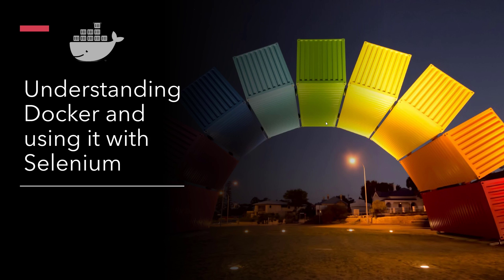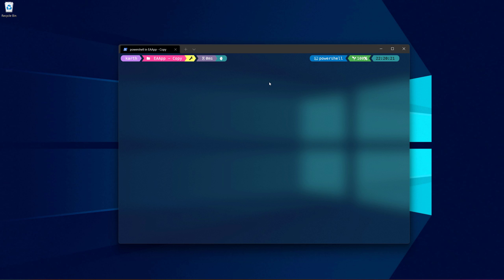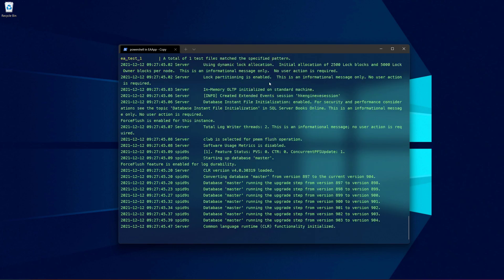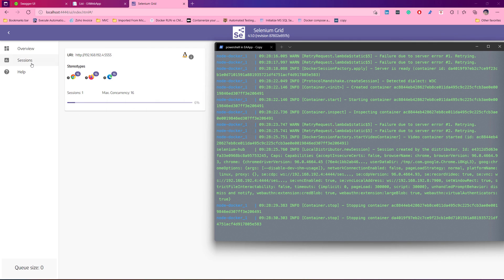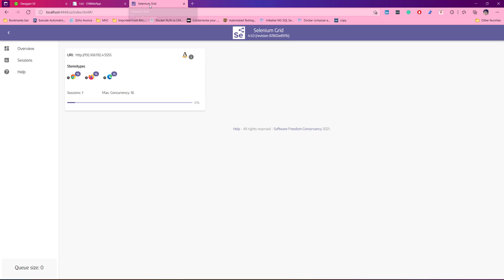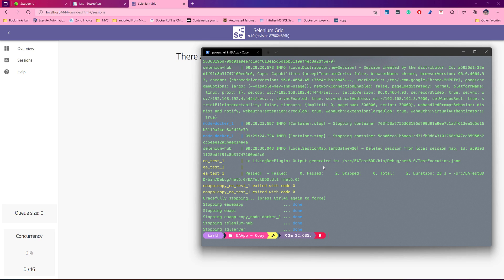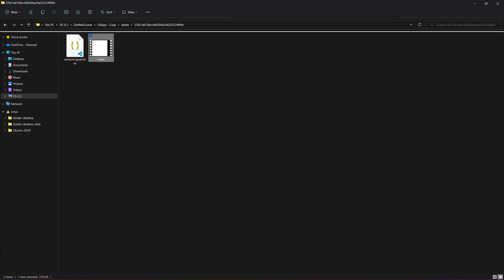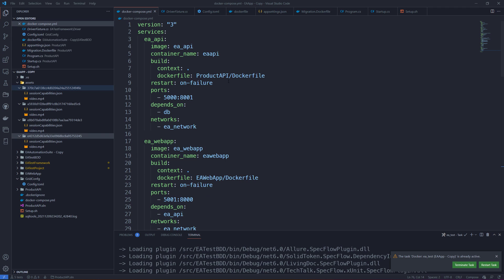[Course] Understanding Docker and using it for Selenium Automation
This video is a promotional video of my Course in Udemy on Understanding Docker and using it for Selenium Automation